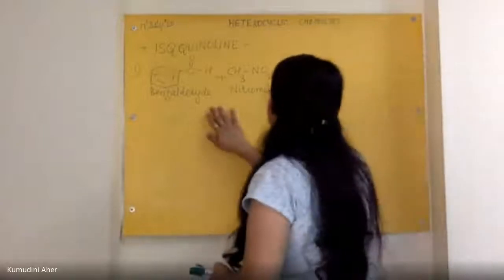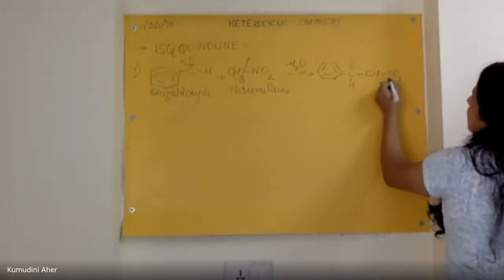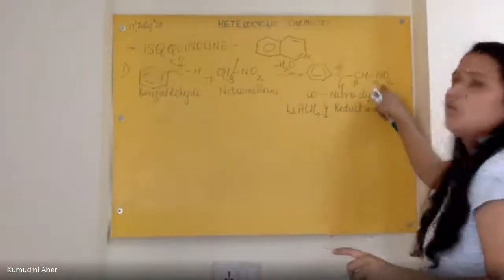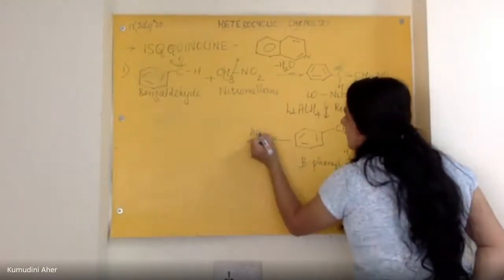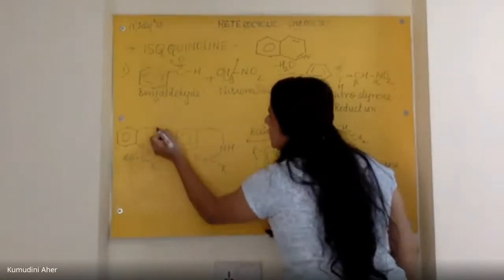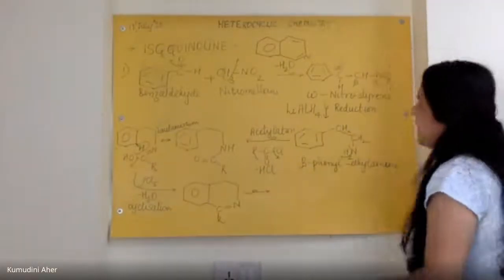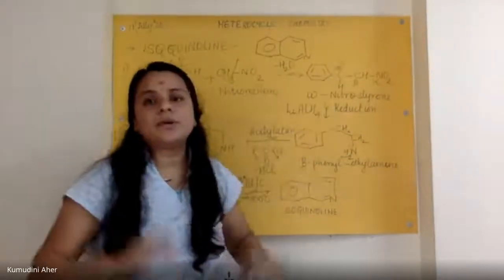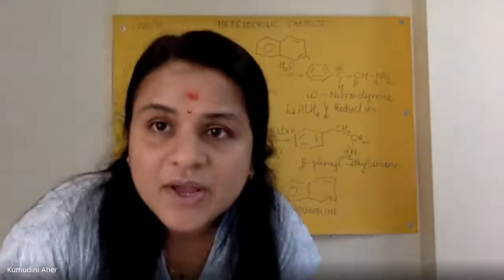Heterocyclic Chemistry L1c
This video explains "Synthesis of Isoquinoline" for TYBSc